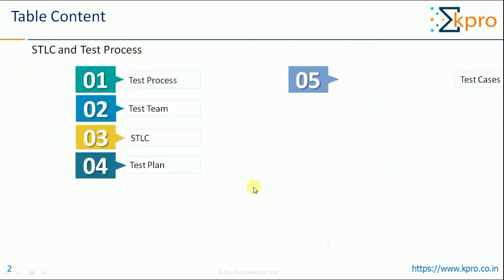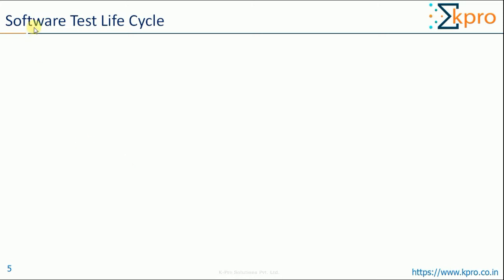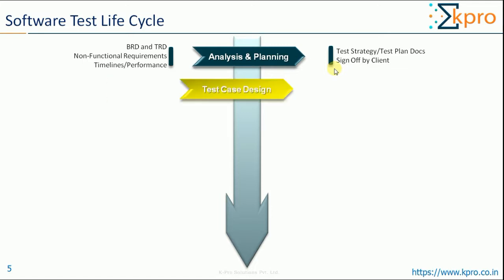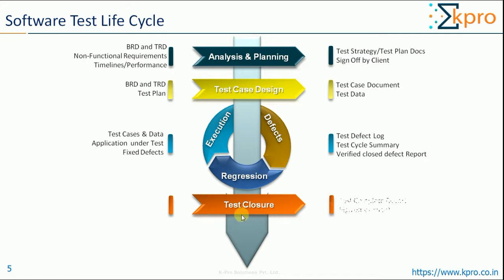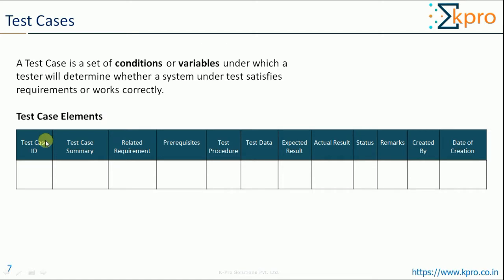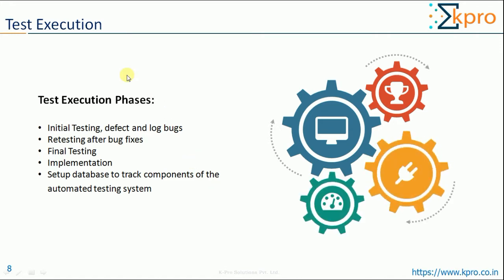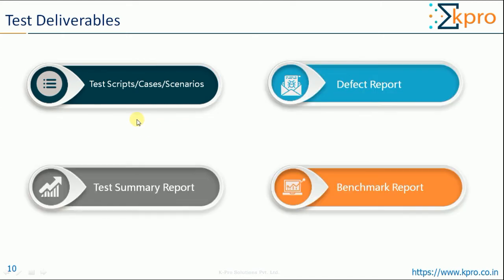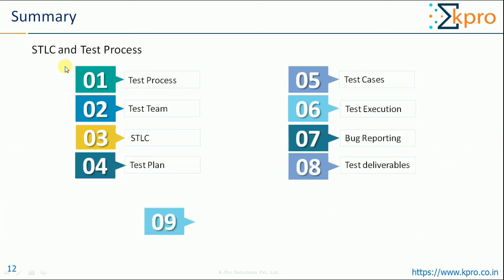2. Software Test Life Cycle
This video explains about software test life cycle